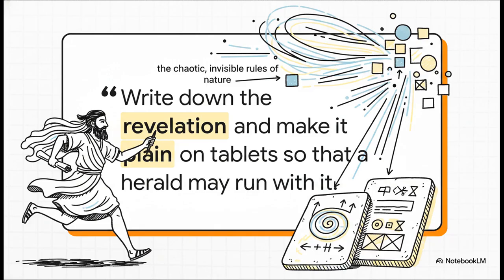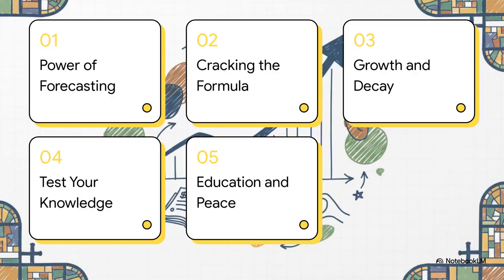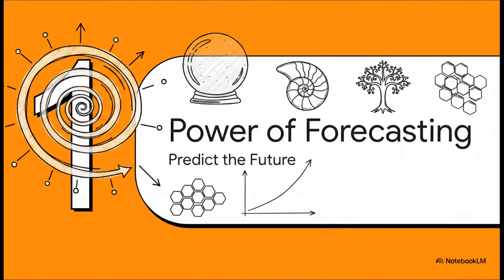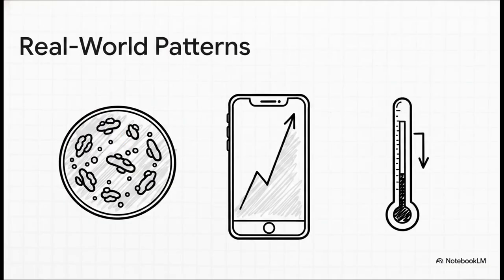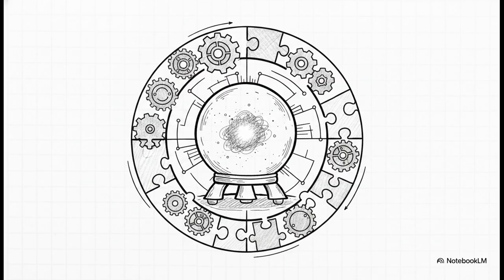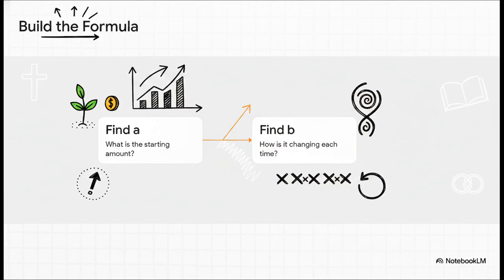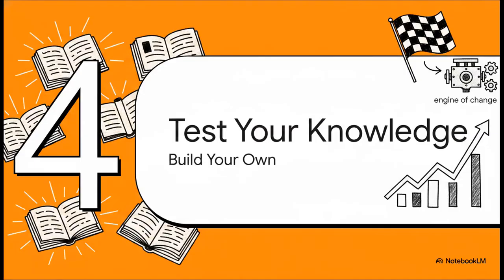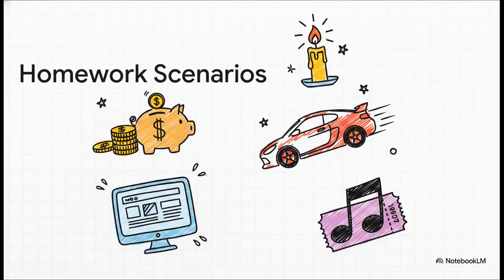Graph Linear Relationships | Grade 8 Math Week 29 Day 3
Learn how to graph linear relationships using tables, coordinates, and patterns in this Grade 8 math lesson. Master graphing skills that form the foundation of algebra and functions.

In today's Grade 8 Math Week 29 Day 3 lesson, students create graphs from data tables and identify linear patterns visually.

Lesson Topics:
✔ Graphing
✔ Linear Relationships
✔ Tables and Graphs
✔ Coordinate Plane
✔ Algebra

TEKS Alignment:
8.5(C)